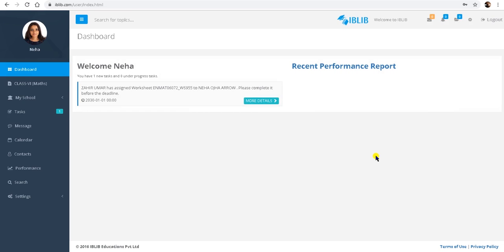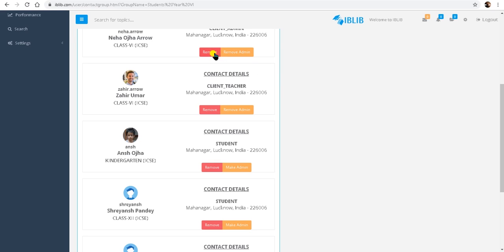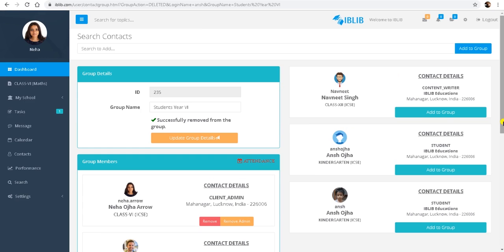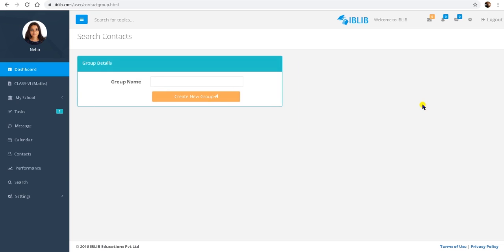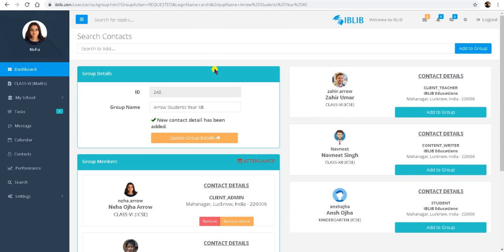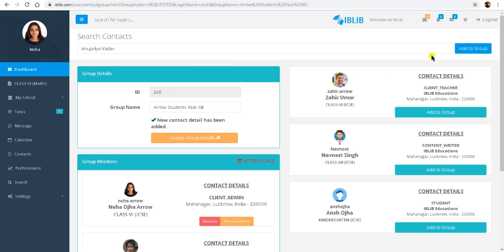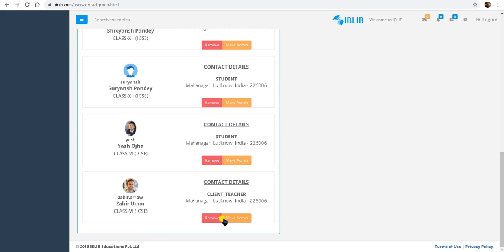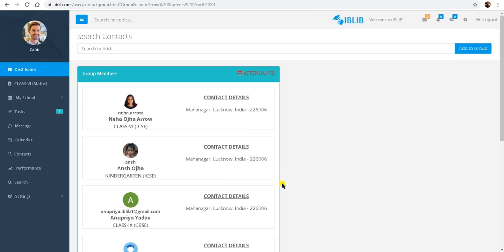IBLIB - How to Create a Contact Group